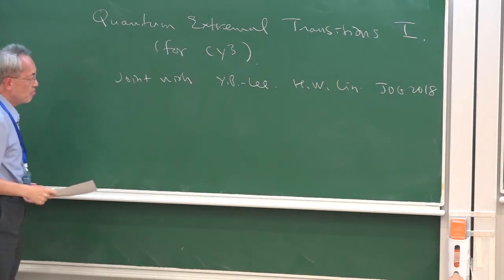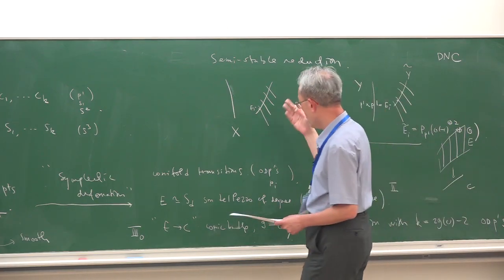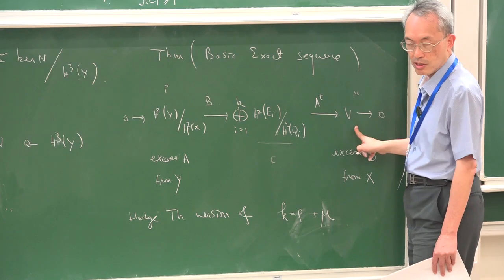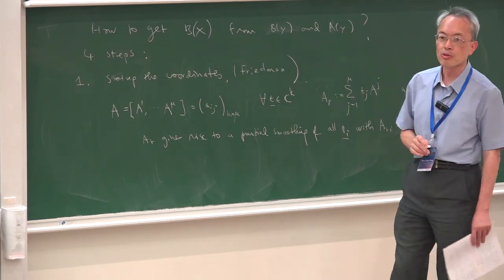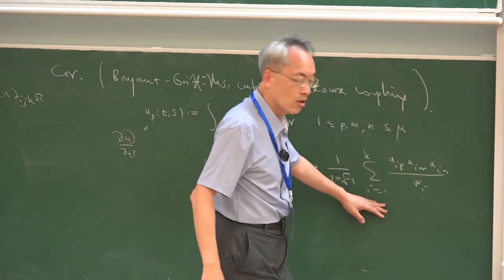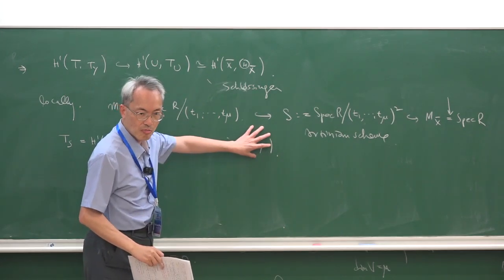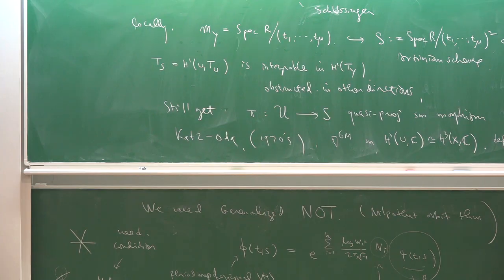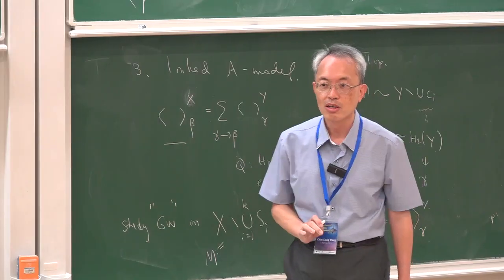20260427 Chin-Lung Wang : Quantum extremal transitions I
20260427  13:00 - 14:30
Chin-Lung Wang  ( TIMS & National Taiwan University )
Title : Quantum extremal transitions I